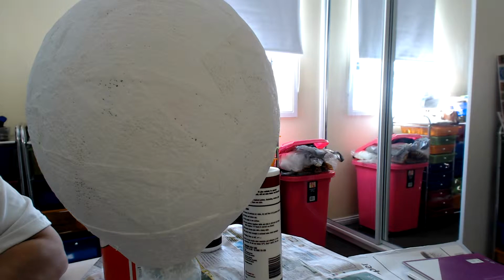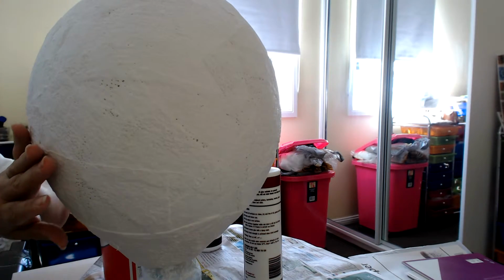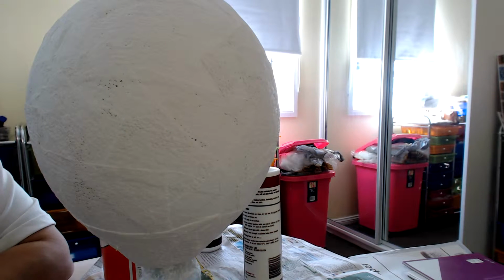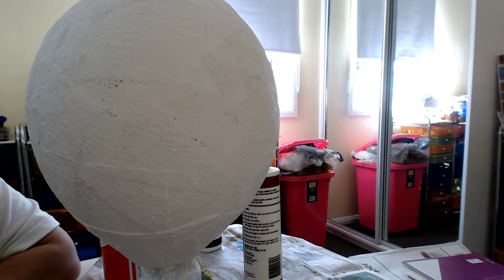Humpty Dumpty part 1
Paper mache Humpty dumpty part1